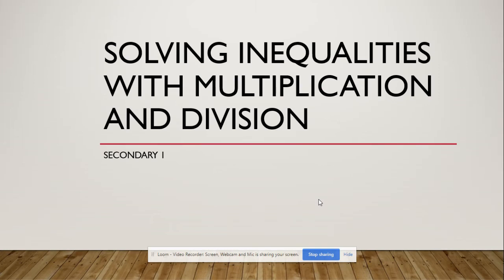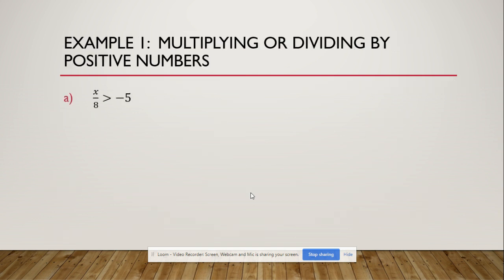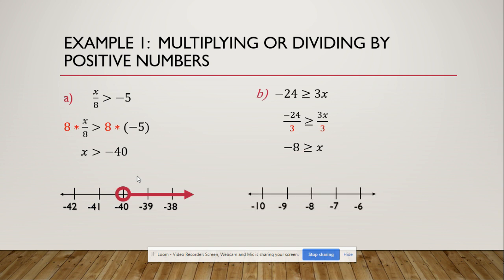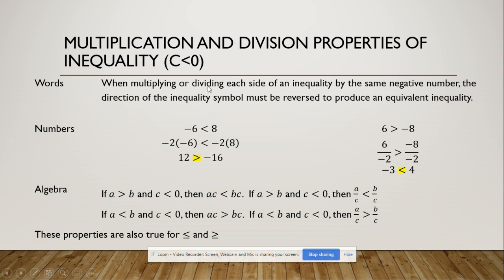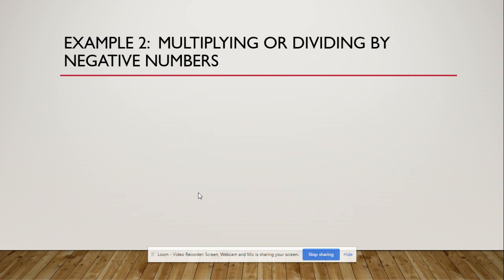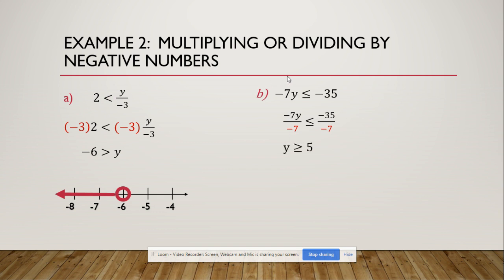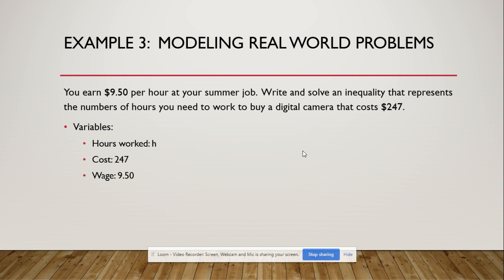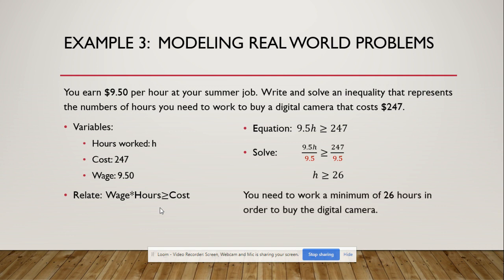Solving Inequalities with Multiplication and Division